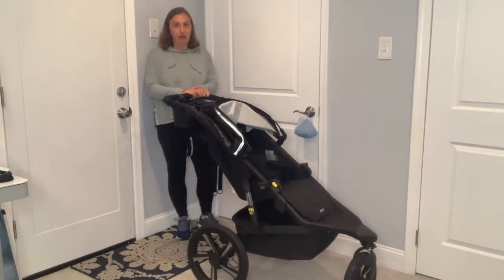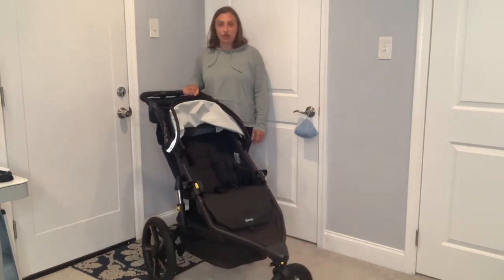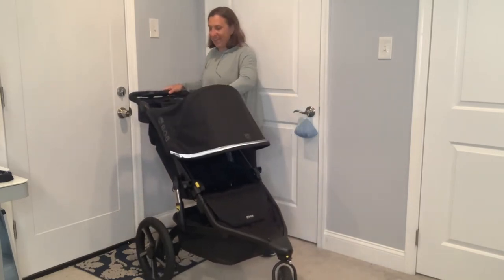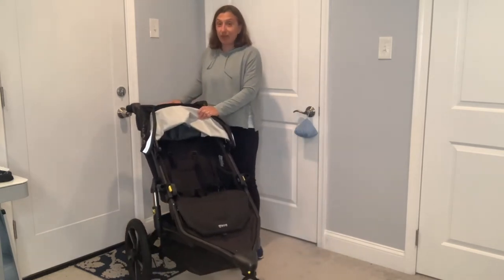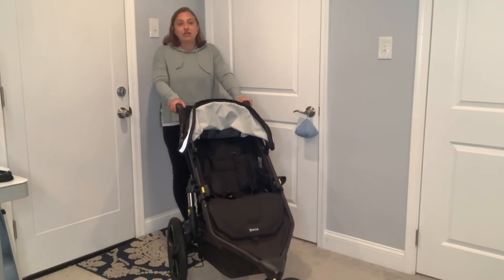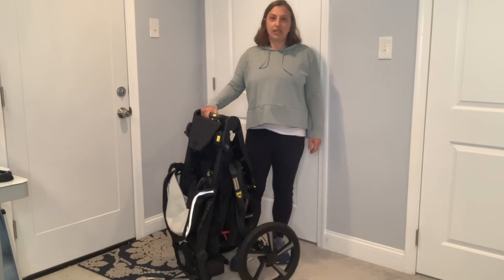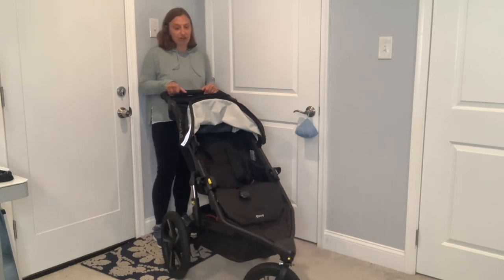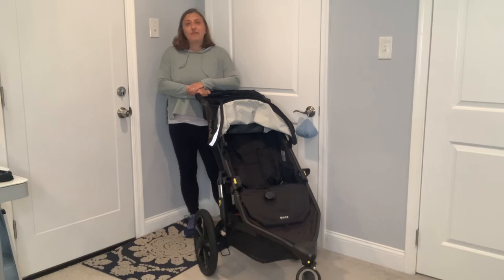Bob All-terrain Pro Review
Do you love your jogging stroller? Would the stroller want to make you go out and jog? Bob All-terrain Pro stroller pushes with such ease it makes me want to use it daily.